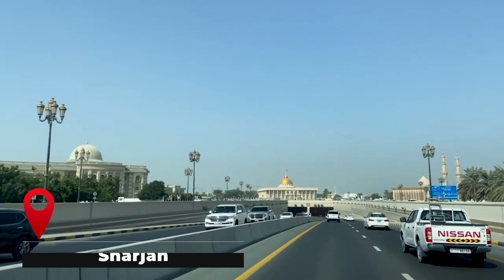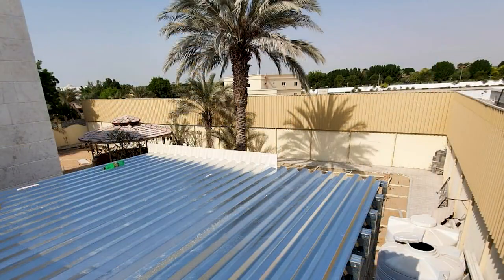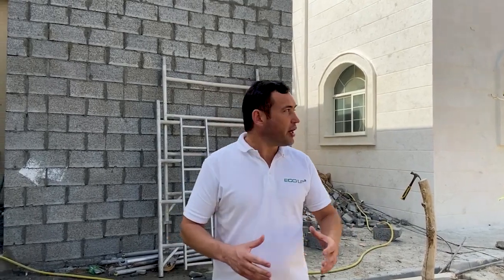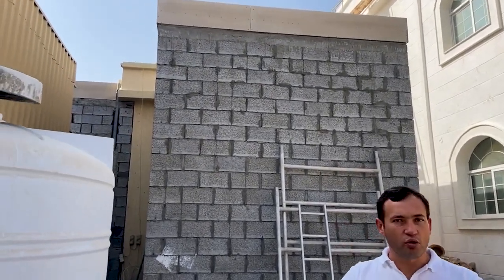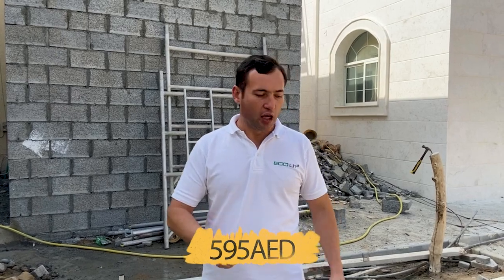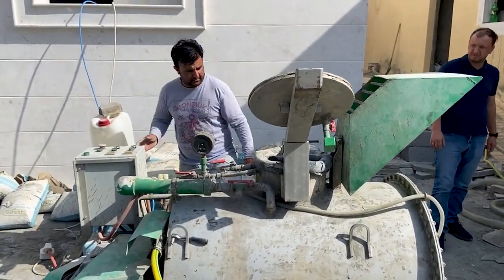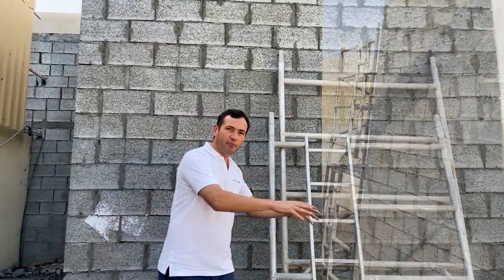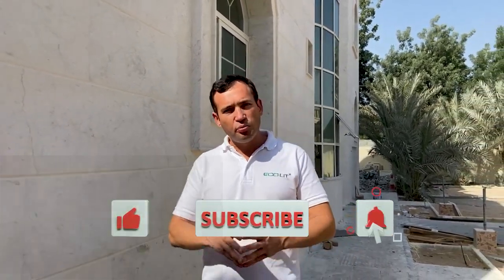Light gauge steel frame trusses with lightweight concrete roof top insulation